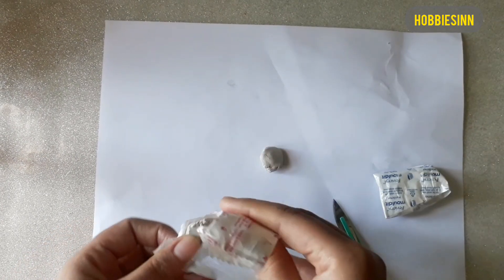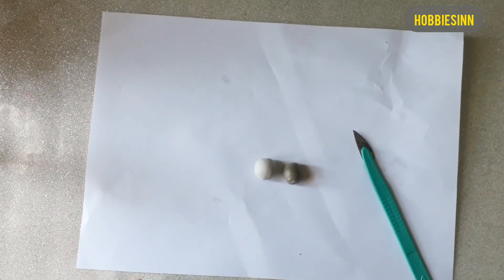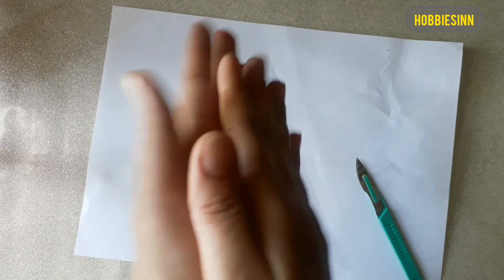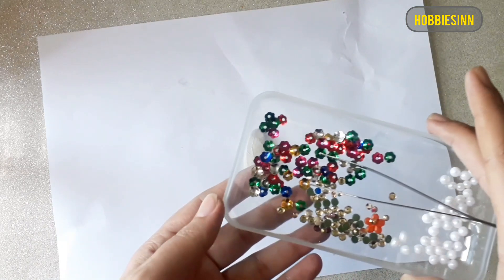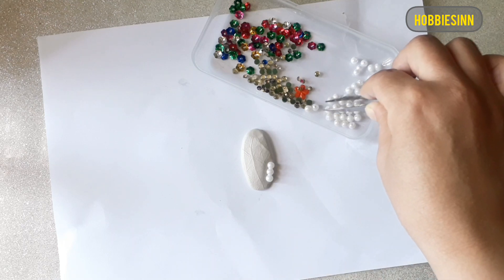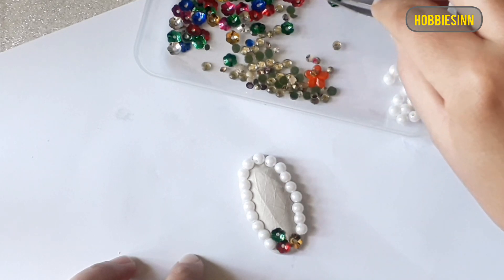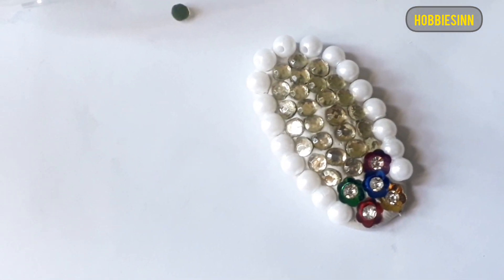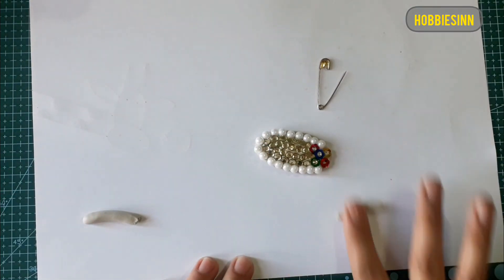Diy brooch. Air Dry clay Craft. Coat pin. Sari Pin.